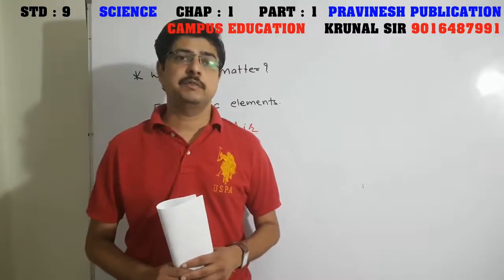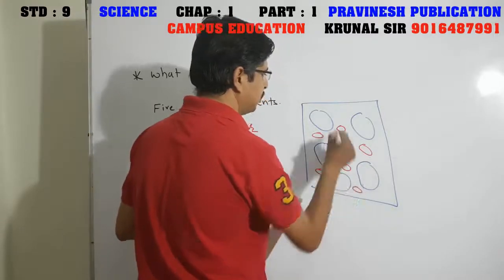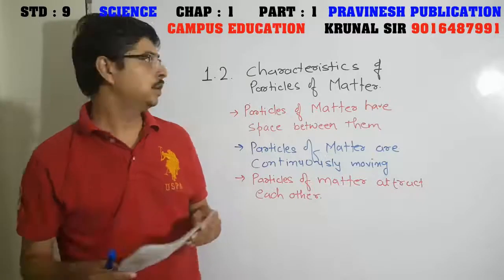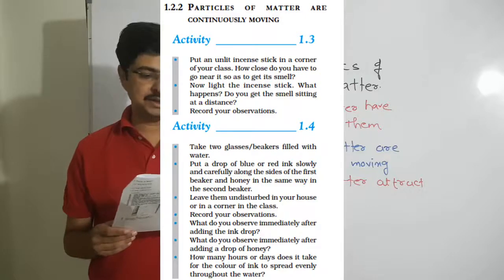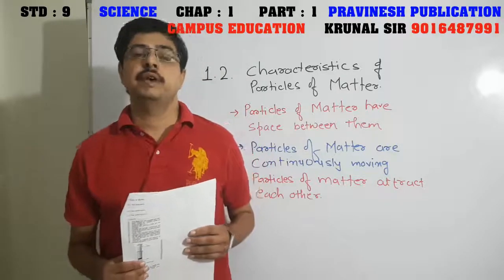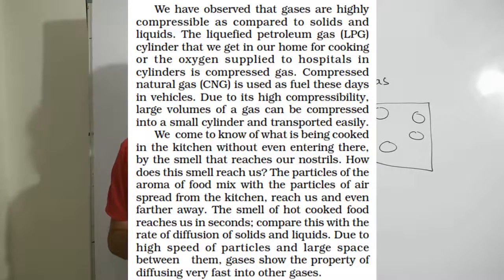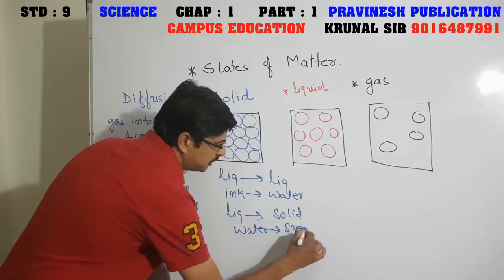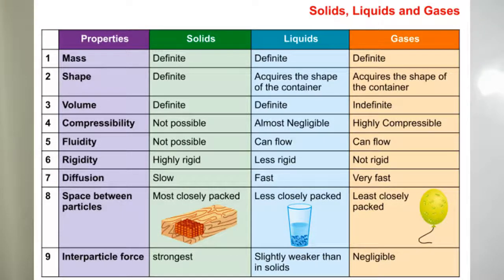NCERT STANDARD 9 SCIENCE CHAP1 MATTER IN OUR SURROUNDINGS PART 1 BY KRUNAL SIR PRAVINESH PUBLICATION